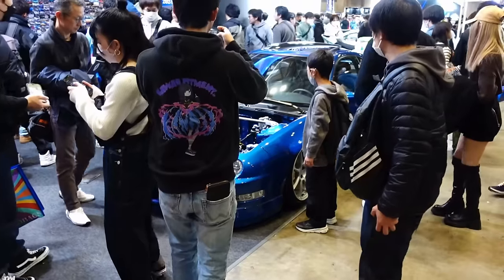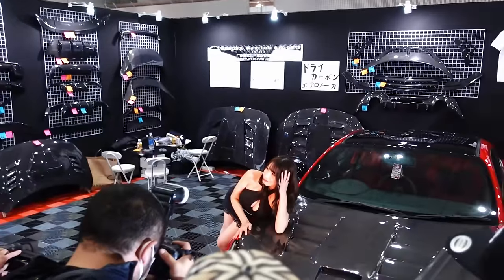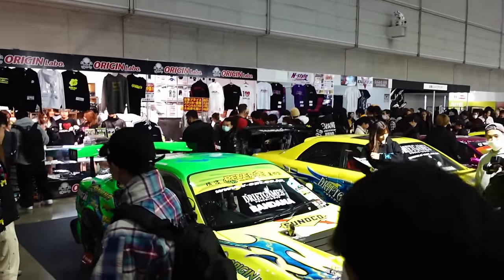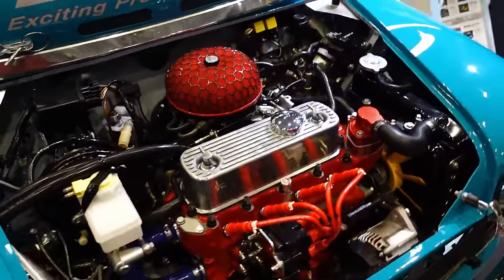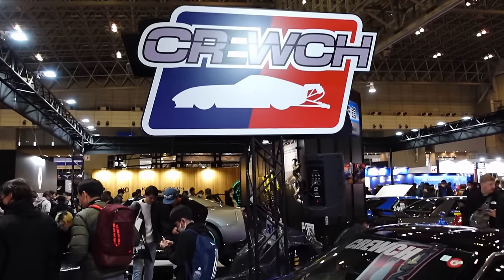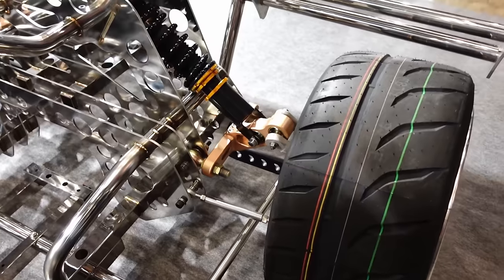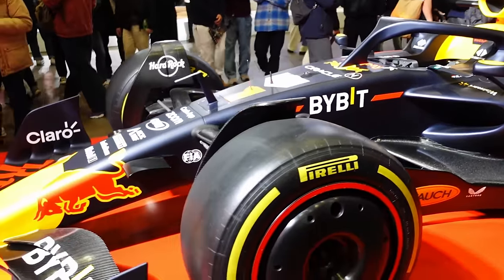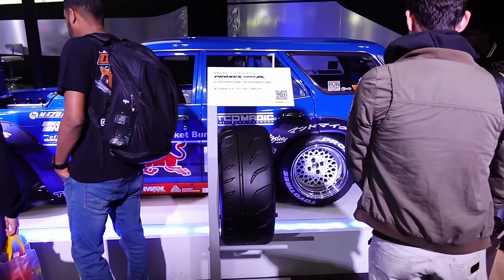Tokyo Auto Salon 2024 - JDM tuning has no limits!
An absolutely massive show this year with the spectator turnout this year feeling like more than ever and seemingly endless cars on display of all varieties.  I tried to highlight all the cars that interest me, are relevant to the channel, and embody what I love about this industry and hobby.  I hope you enjoy!

For wheels from Japan, hit me up at @jdmwheels.co on IG or email via contact form on jdmwheels.co!

Cheers,
Steve - @brickhouse.spl